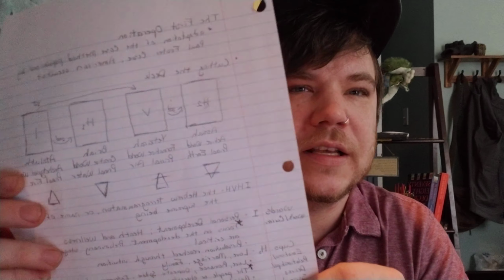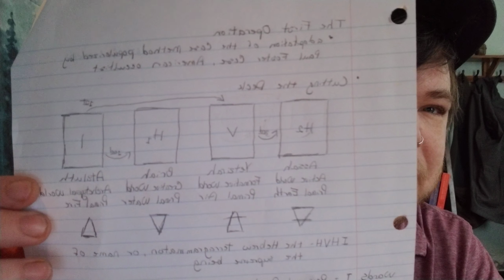Reading the Tarot - The Case Method